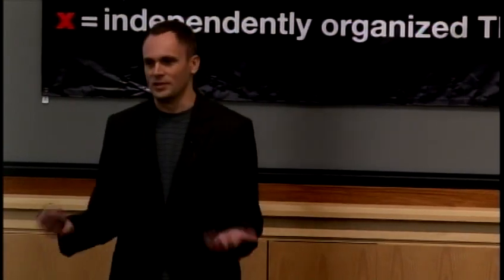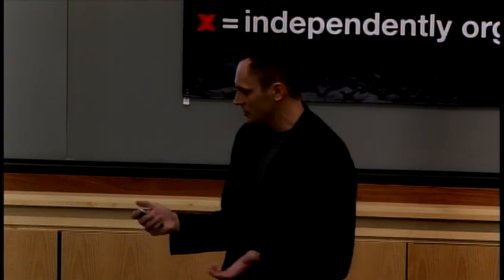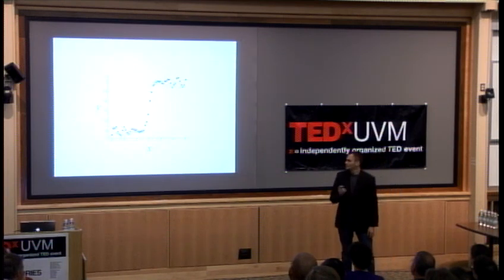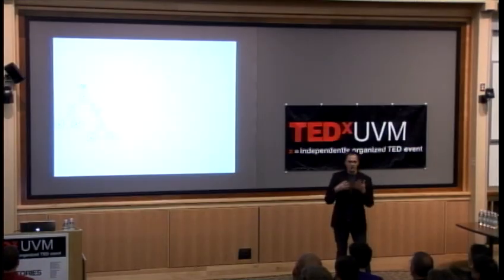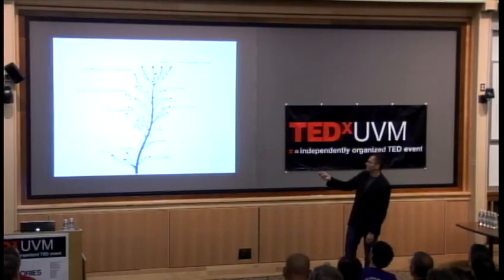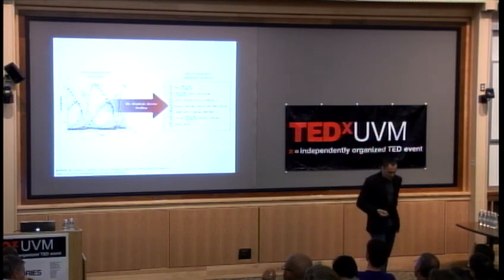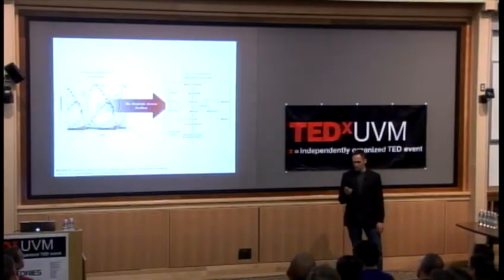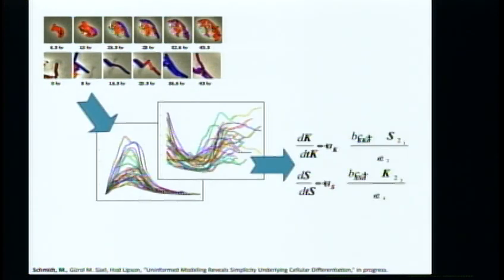TEDxUVM 2011 - Mike Schmidt - The Robotic Scientist: Accelerating Discovery with Eureqa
MIKE SCHMIDT
Mike Schmidt works in the Cornell Computational Synthesis Lab (CCSL) at Cornell University. His research includes symbolic regression and related evolutionary algorithms. He is the co-designer of Eureqa, a free software tool for detecting equations and hidden mathematical relationships in data. Its goal is to identify the simplest mathematical formulas which could describe the underlying mechanisms that produced the data.